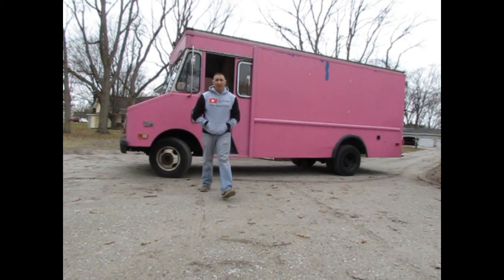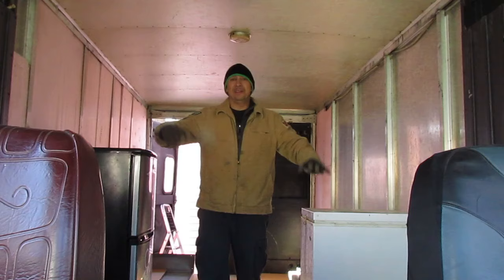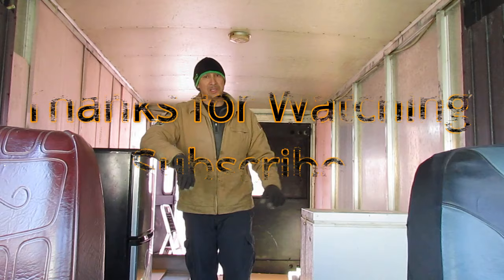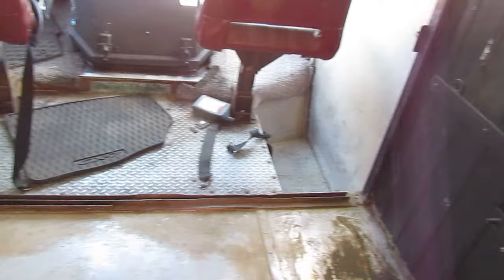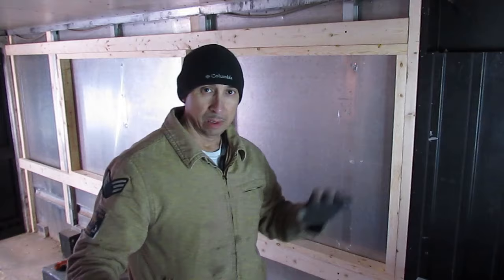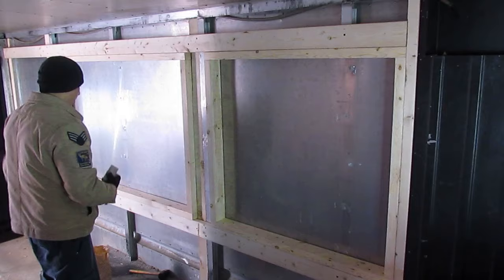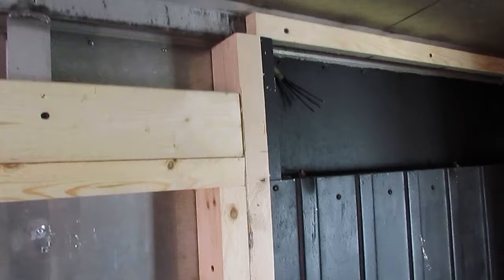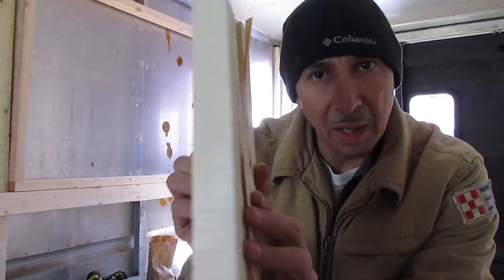Building a Successful Food Truck with The Seamster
How to make a Successful Approved STFU Concession Food Truck from beginning to end under $10,000. The Seamster shows you in PART 1 of 6, details of costs, materials and building. Son wants to start a business in Food Truck and then Restaurant.